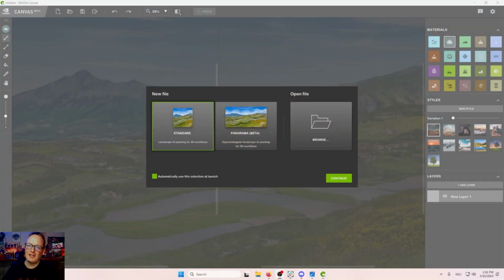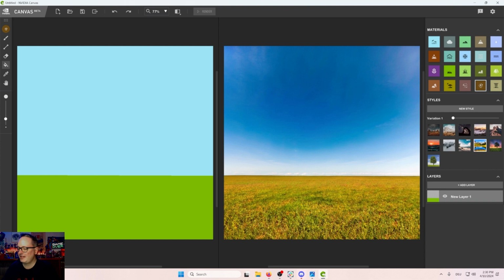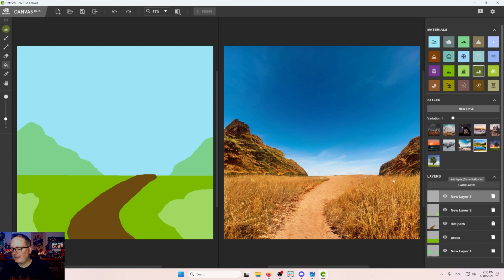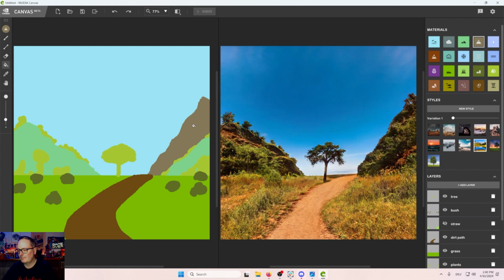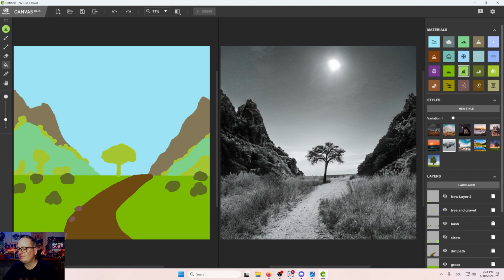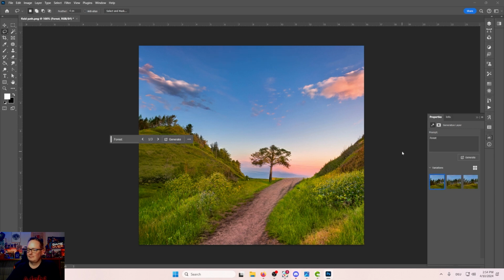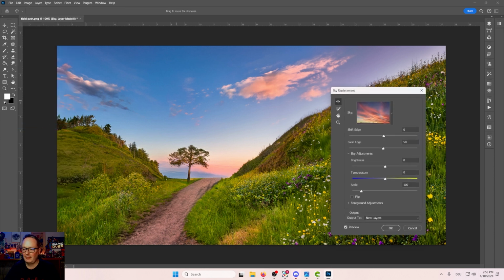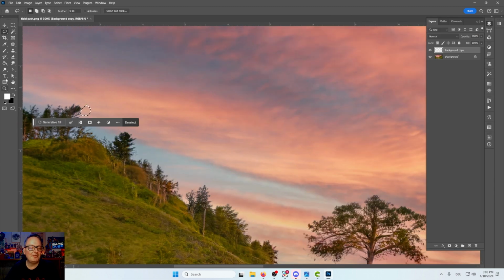AI Art Tutorial: NVIDIA Canvas & Adobe Photoshop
Creating an AI generated landscape in NVIDIA Canvas can be quite fun, but leveling up that image in Adobe Photoshop can make it even more amazing. In this AI Art Tutorial, I will walk you through how to use NVIDIA Canvas and Adobe Photoshop to create breathtaking AI Landscape Artwork.

In just a few steps you can master creating an AI landscape in NVIDIA Canvas simply by painting materials.
Then in Photoshop you can extend the image and change the sky completely. plus make even more adjustments.

You will learn:
NVIDIA Canvas
Adobe Photoshop: Sky Replacement
Adobe Photoshop: AI Expand
Adobe Photoshop: Content Aware Fill
and more!

Even working with AI, it is still important to learn editing and graphic design software. You should not fully rely on AI alone, as you will still need to adjust things.
Additionally, one should use a disclaimer when sharing AI... just say AI was used to generate the image and the platform. Always be transparent with how designs were created.

Chapters:
00:00 Create AI Landscapes
00:31 DYC Studios
00:53 Ethics
02:36 NVIDIA Canvas
23:15 Adobe Photoshop
34:38 Let's Recap

I hope you enjoy the video, if you have any questions or comments leave them below!

I love reviewing tech, games and creative software as well as other products.

​Live Art Tutorials On Behance Every Sunday (Almost. unless my wife has something planned.)